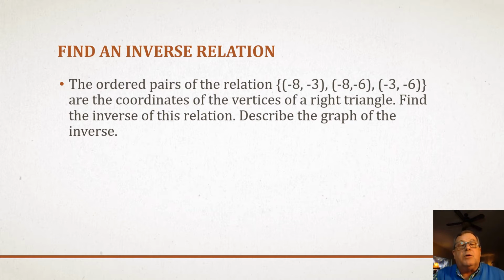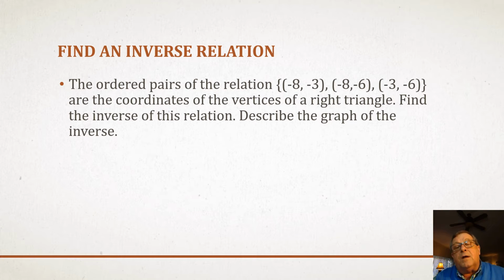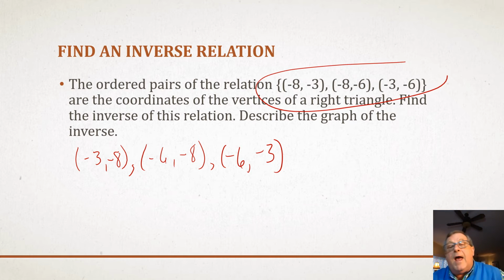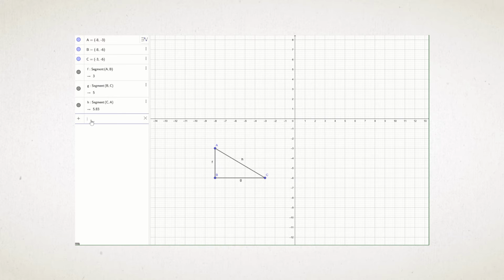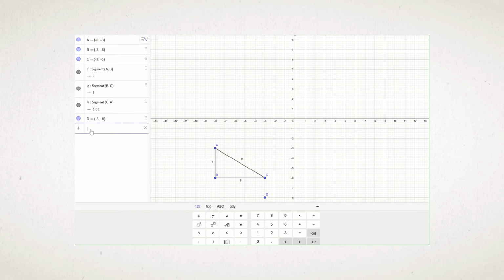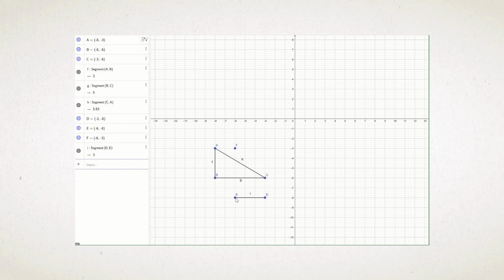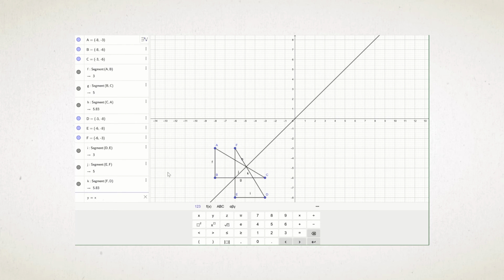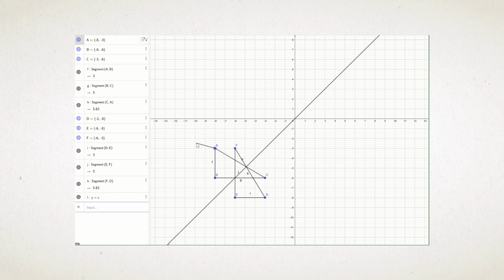Find an Inverse Relation